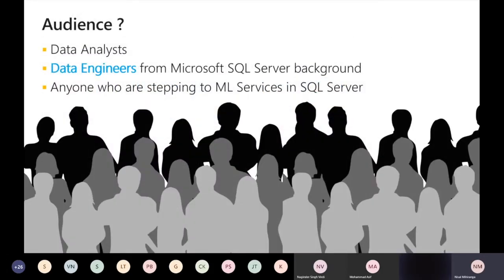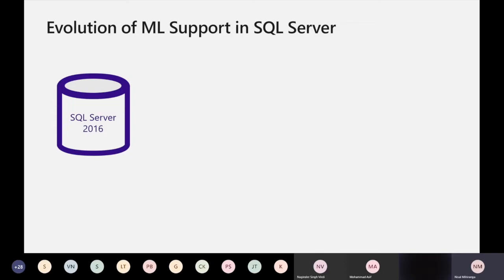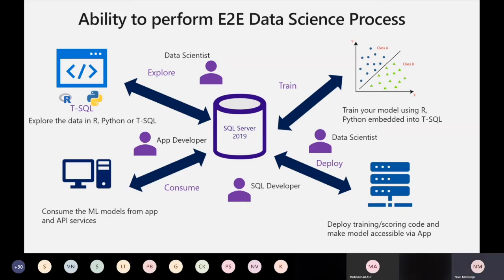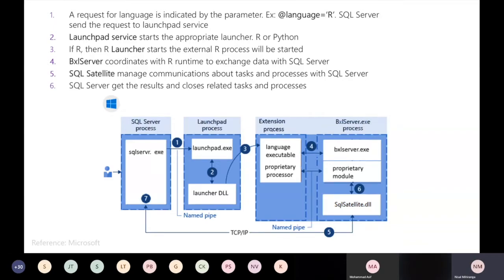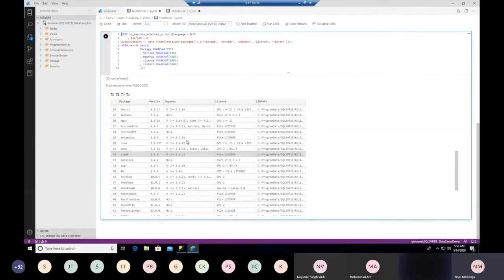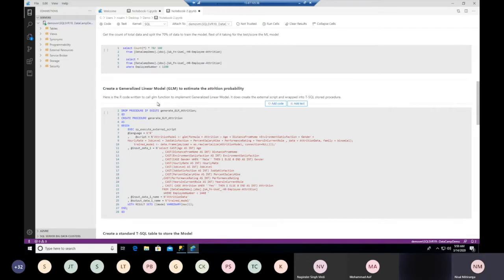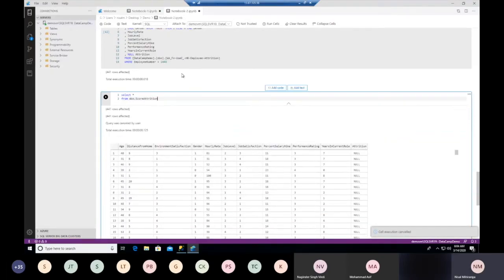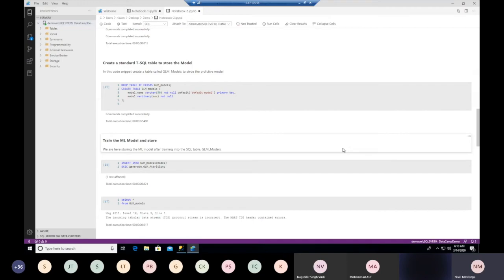Machine Learning with SQL Server 2019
Delivered by Nisal Mihiranga, Microsoft Certified Trainer from Sri Lanka, for the Singapore Virtual Data Camp 2020